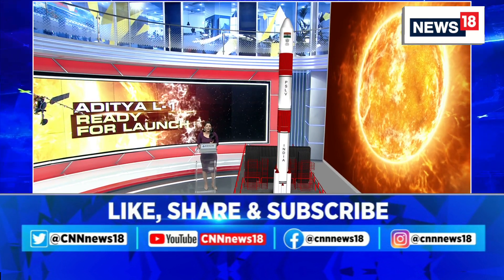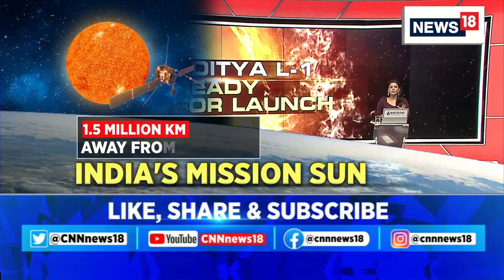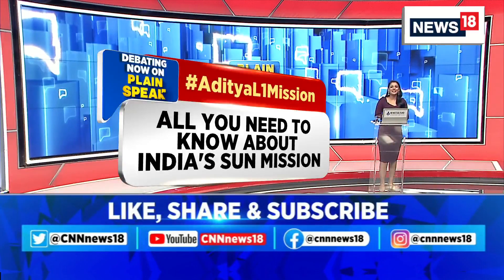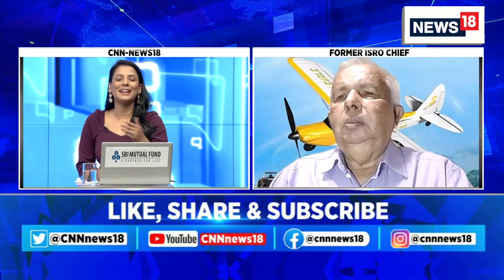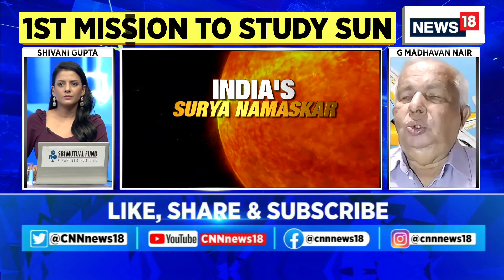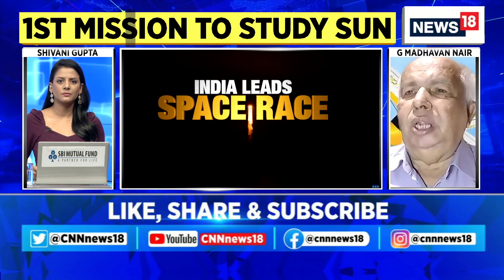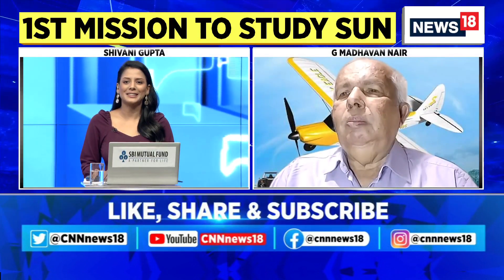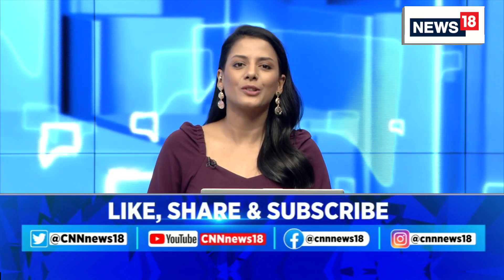Aditya L1 Mission | ISRO Is Set To Launch India's Solar Mission To Unravel Secrets Of Sun | News18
Only weeks after the successful soft landing of Chandrayaan-3 on the south pole of the moon, ISRO is all set to study the sun as the Aditya-L1 spacecraft lifts off on Saturday (September 2). The observatory mission, which will reach the Lagrange point 1, or L1, in approximately 120 days will last for more than five years.

The L1 is a vantage point – about 1.5 million km from the Earth and about 148.5 million km from the sun – where gravitational forces between the sun and the Earth are perfectly balanced. The mission has seven payloads onboard and its primary one, visible emission line coronagraph or the VELC, has been developed and designed by Prof Ramesh R and his team from the Indian Institute of Astrophysics (IIA) in Bengaluru.